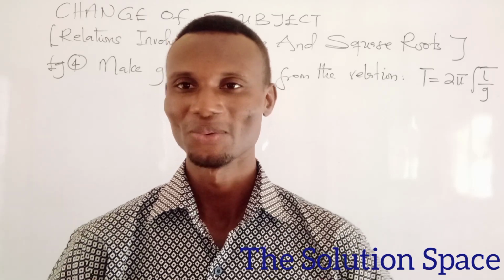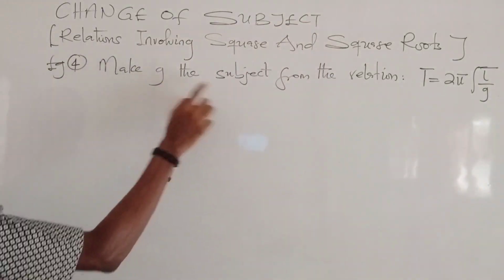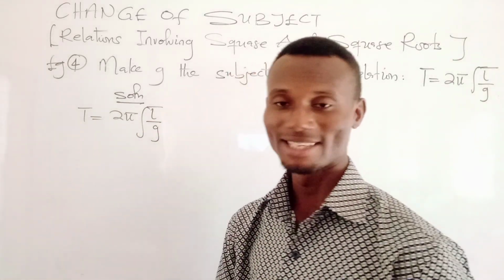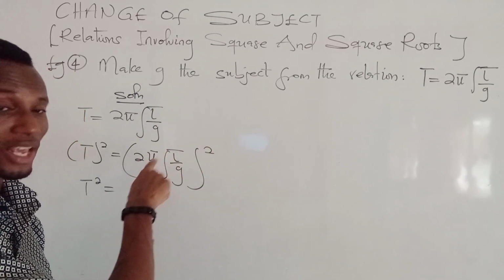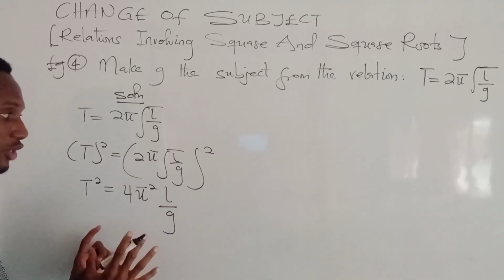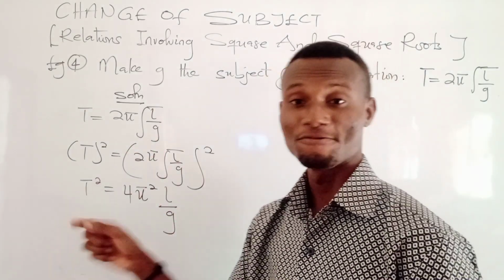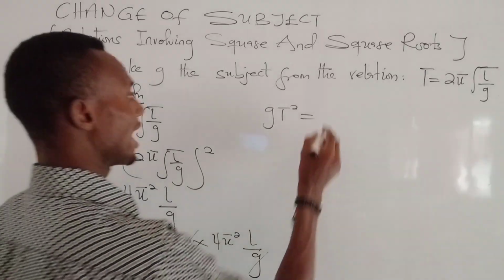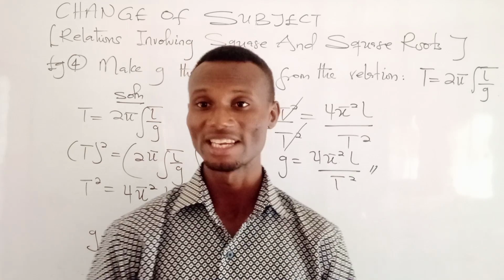CHANGE OF SUBJECT